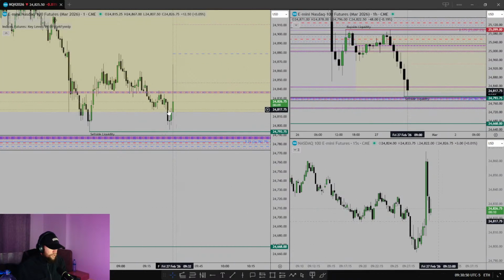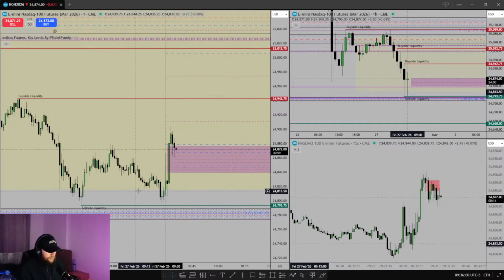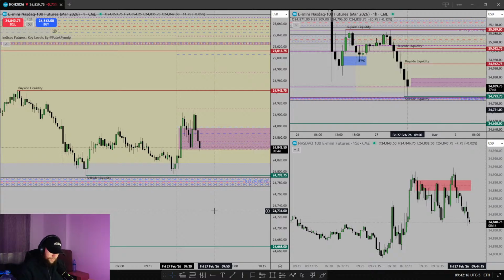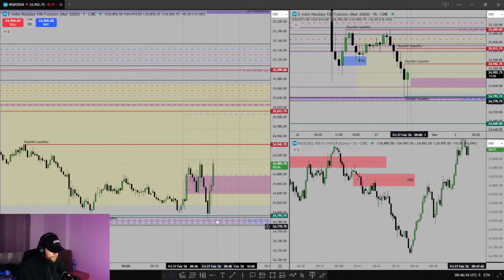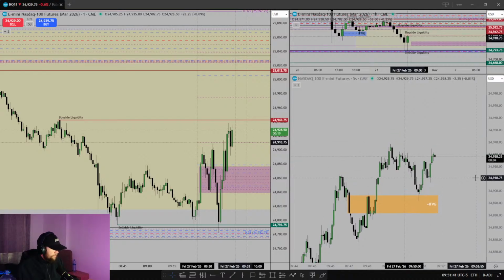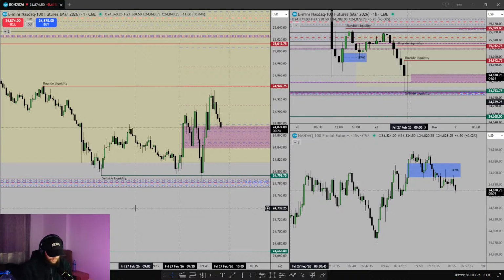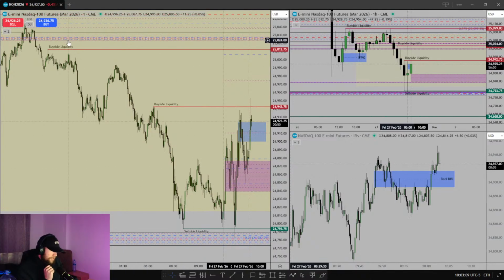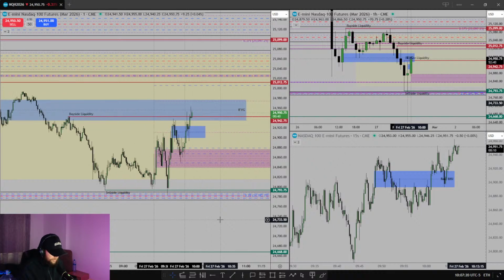NQ & ES Live Tape Reading - Algorithmic Principles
Get started with NinjaTrader for futures trading!

The footage shown in this video should not be considered as any form of financial advice. Participating in the financial markets carries along huge (financial) risk. PatekFynnip is not responsible in any way for a viewer his/her actions. Viewers of these type of videos acknowledge that all the content, created by PatekFynnip, is meant for Entertainment and/or Educational purposes only.